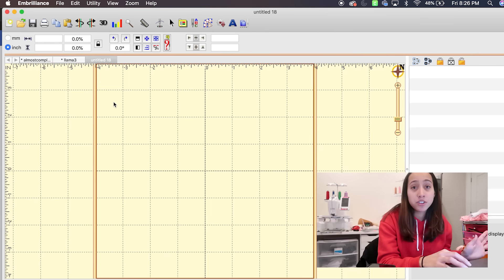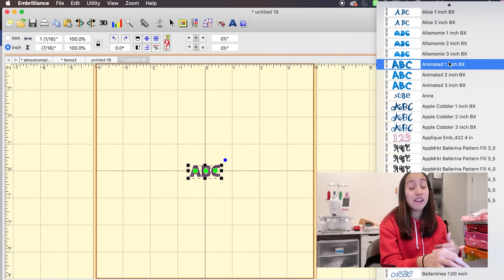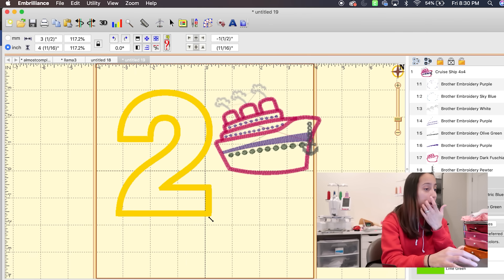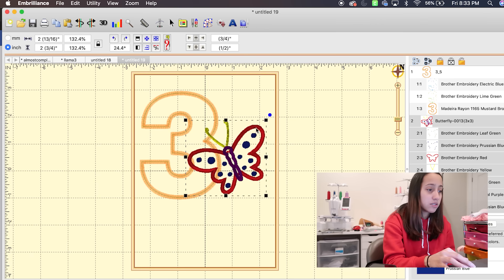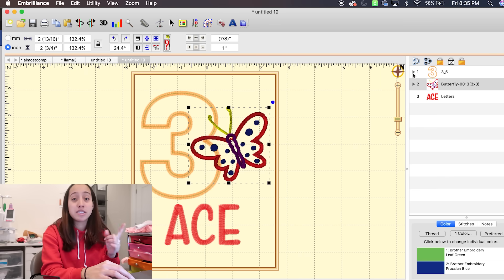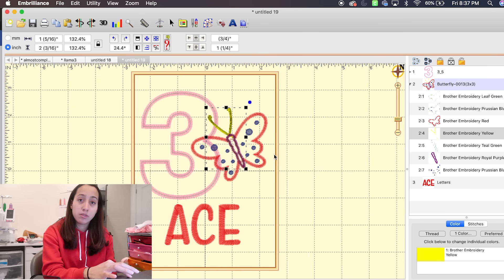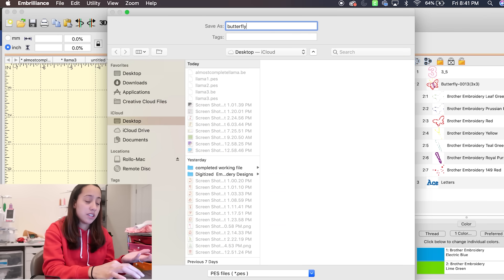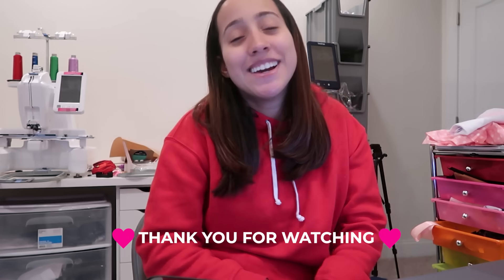EMBRILLIANCE ESSENTIALS TUTORIAL: THE BASICS FOR BEGINNERS! EMBROIDERY SOFTWARE